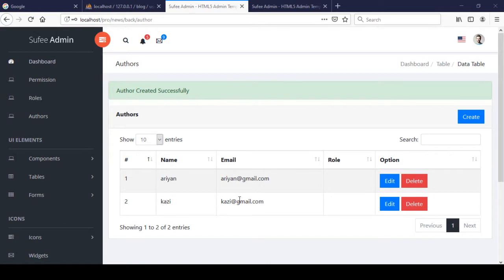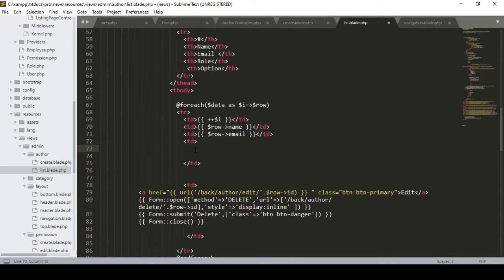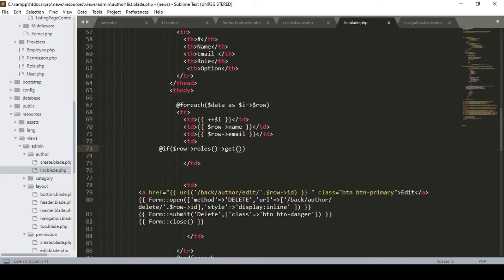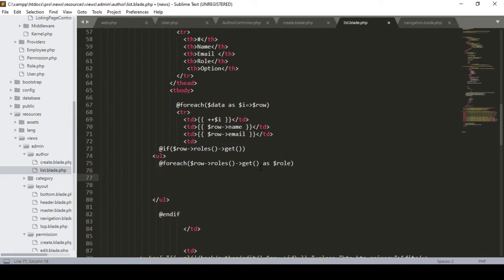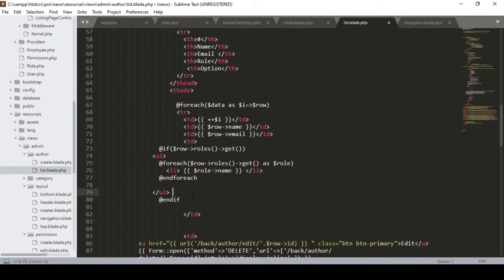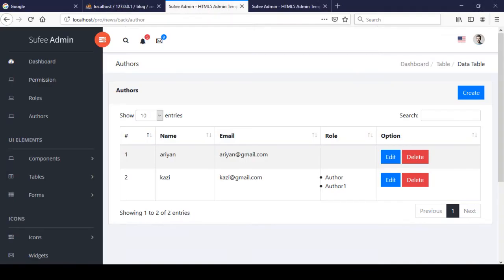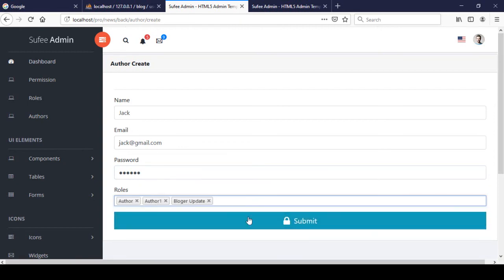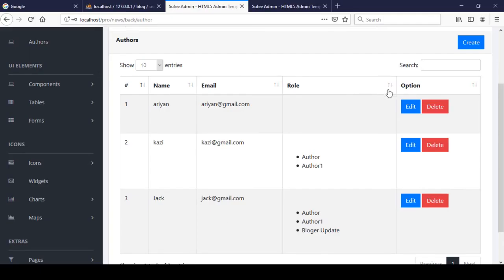Laravel Tutorials From Scratch [Part 51] - Author Module Management Part 04.